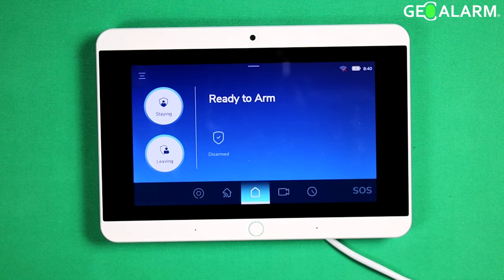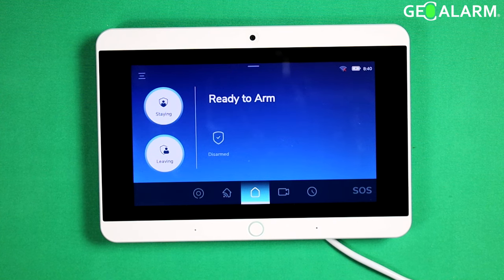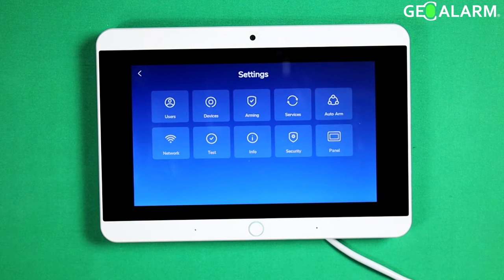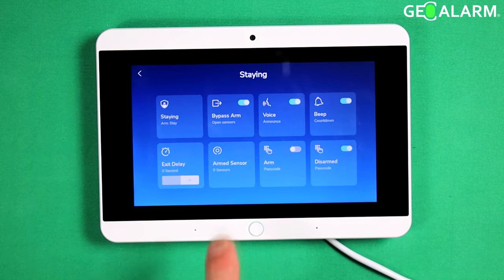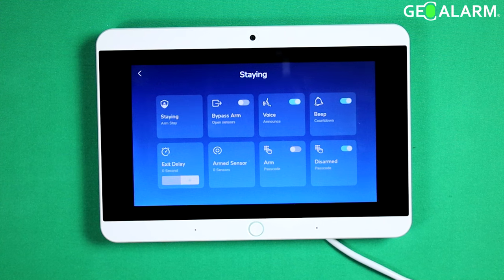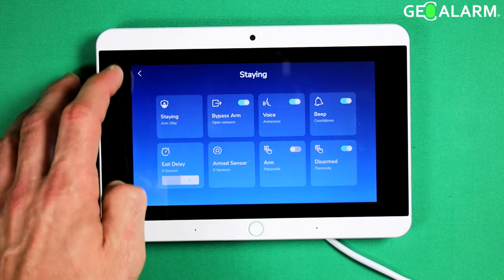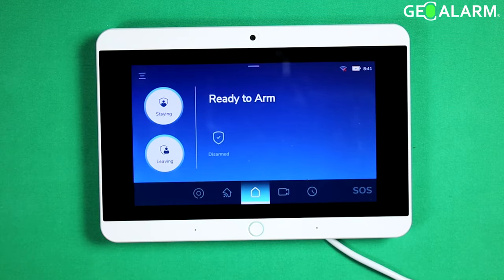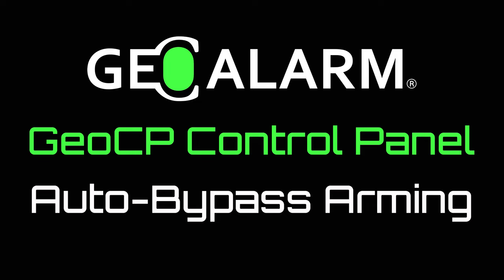GeoAlarm Control Panel: GeoCP Auto-Bypass Selected Zone Arming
Welcome to our video introduction to the GeoAlarm Control Panel's remarkable feature - GeoCP Auto-Bypass Arming. In this informative video, we'll explore how this intelligent functionality simplifies and enhances your security experience, providing you with unparalleled convenience while ensuring a protected environment.

The GeoCP Auto-Bypass Arming feature is designed to automatically bypass selected zones during the arming process, eliminating the need for manual zone configuration. This innovation streamlines your daily routine while maintaining a high level of security tailored to your unique needs.